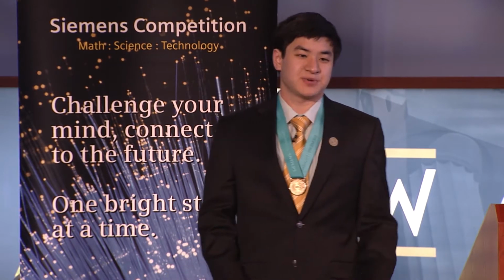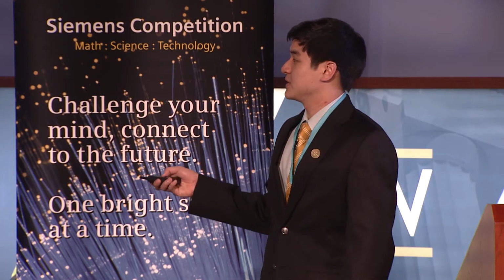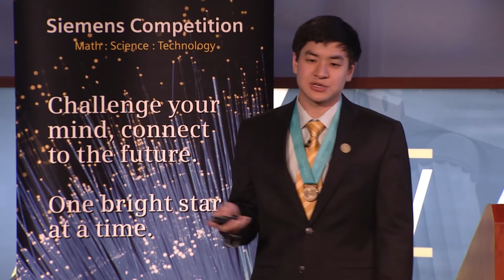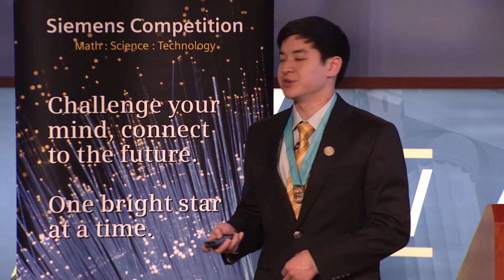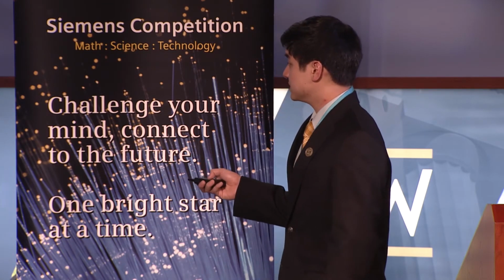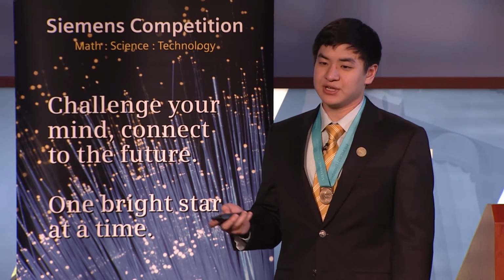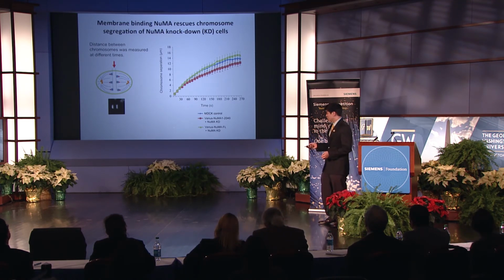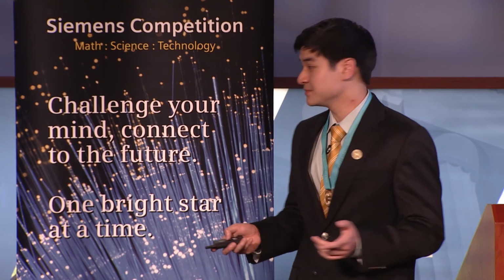Gerald Meixiong - 2013 Siemens Competition Individual Winner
Gerald Meixiong - 2013 Siemens Competition Presentation

High School: Lakeside High School, Evans, GA

Mentor: Dr. Quansheng Du, Associate Professor, Georgia Regents

Project Title: Cell-Cycle Regulated Membrane Association of NuMA: A Novel Pathway for Efficient Chromosome Segregation

Field: Biochemistry